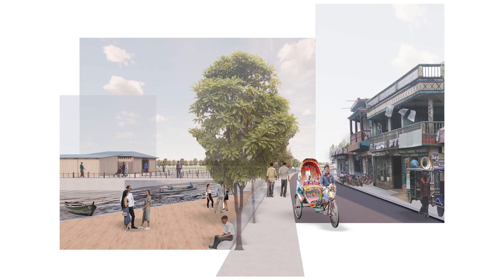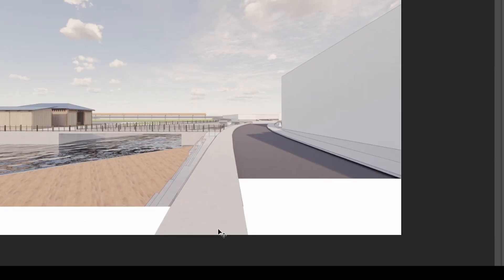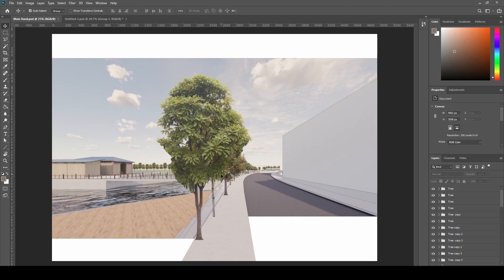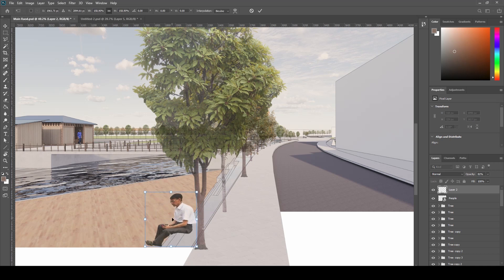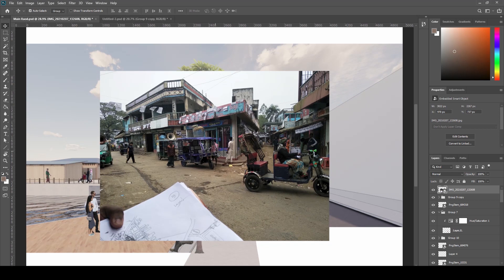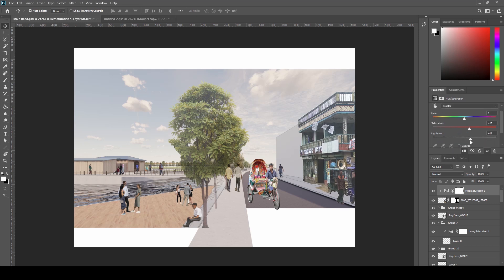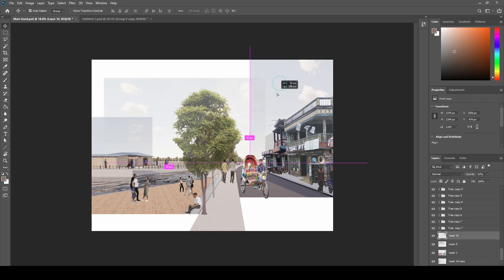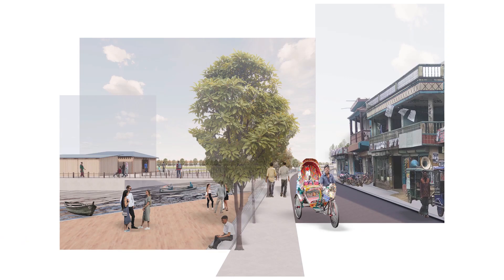Architectural Visualization Collage - Photoshop Tutorial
Creating collage in photoshop can be really easy by using simple rendering software. I used Enscape and Sketchup to get the base render and continued the rest in Photoshop. Remember collages don't have to be very neat it's all about the concept of creating visuals to communicate your idea if college is not for you that's okay too it's your personal preference. I hope you learned something new. Take care and enjoy the rest of your day.

00:00 Introduction

00:04 Tutorial

10:18 Final Render

11:08 End

- Even if you want me to look at your work please do send me emails.